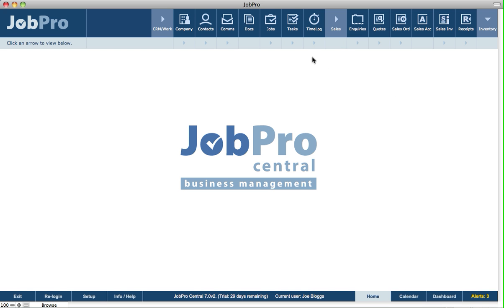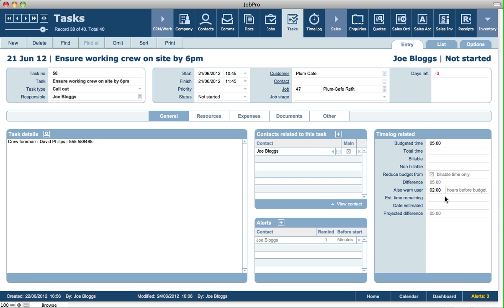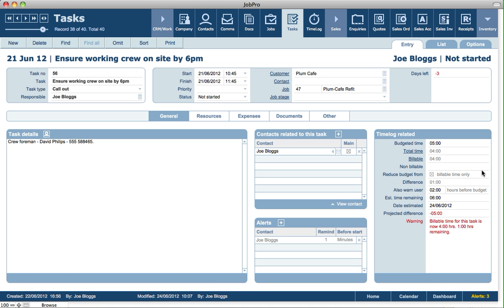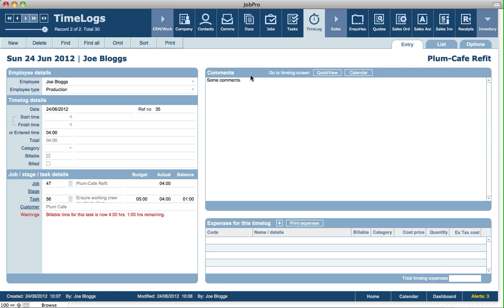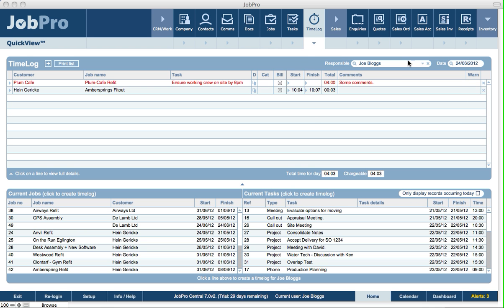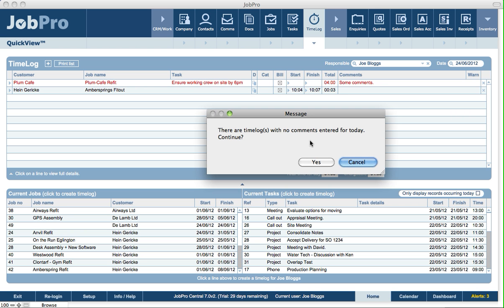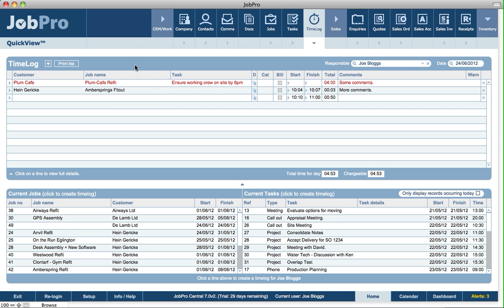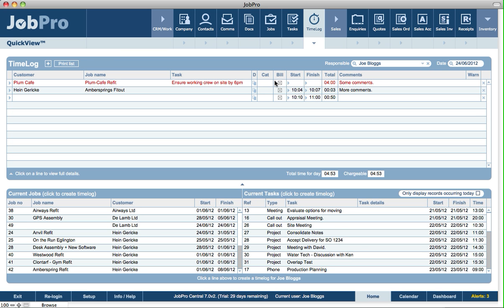Timelogs New Features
Timelogs in JobPro